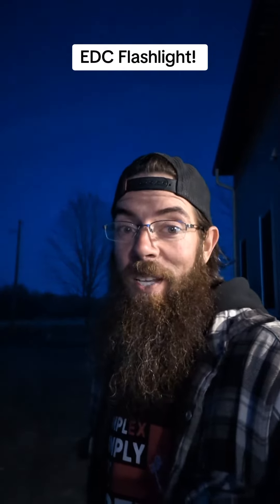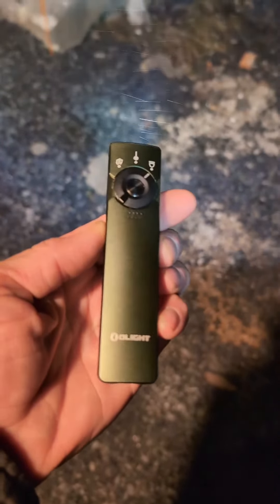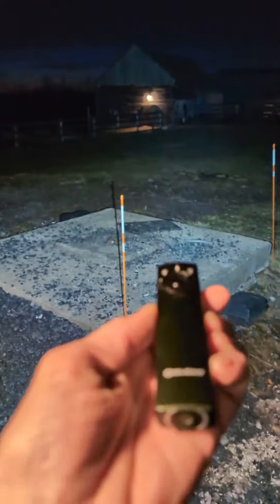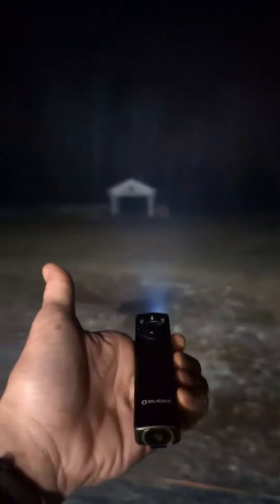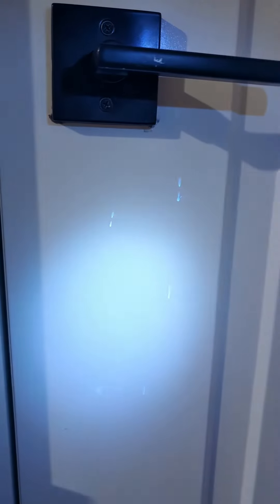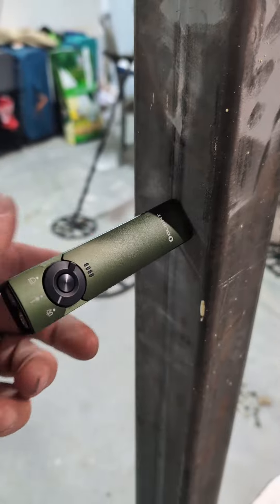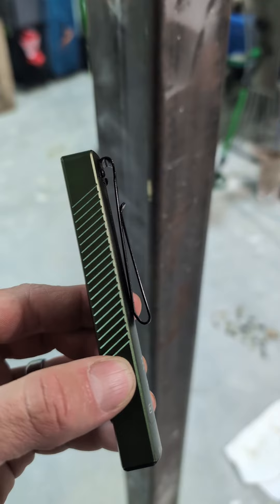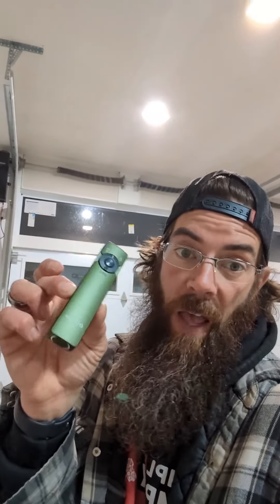The Best EDC Flashlight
Everyone needs a good flash light and this arkfeld pro from @olightworld has just become my new Every Day Carry. It's been in my pocket since I got it, it's extremely versatile and extremely bright for it's size! If you need a good Flashlight I'd definitely recommend them